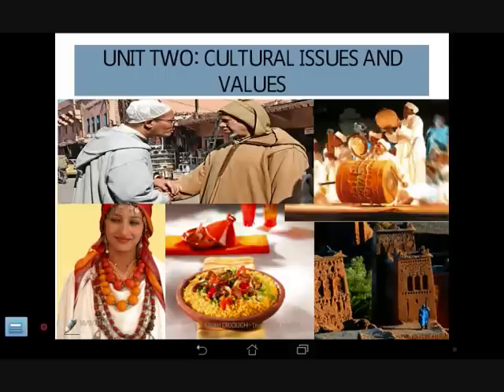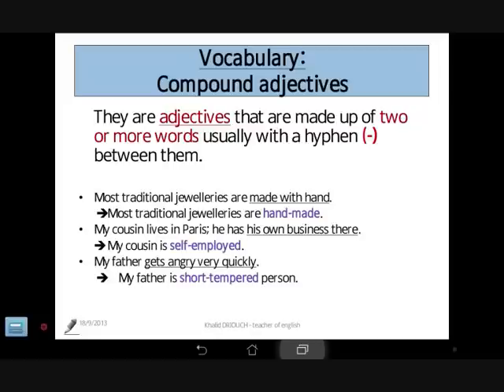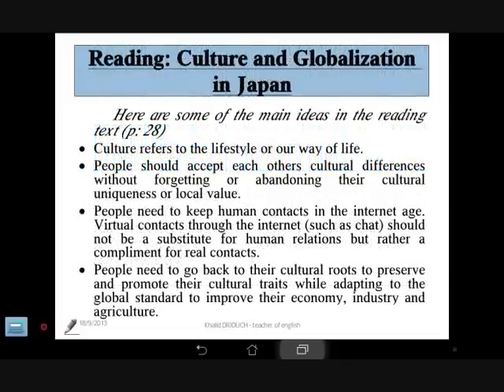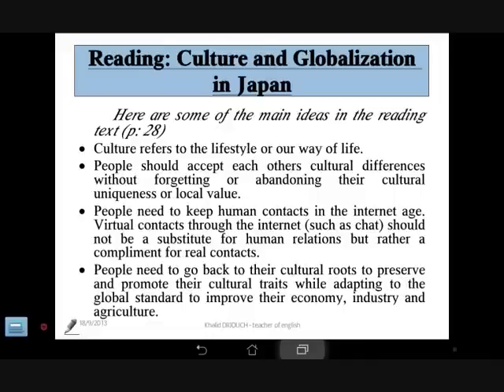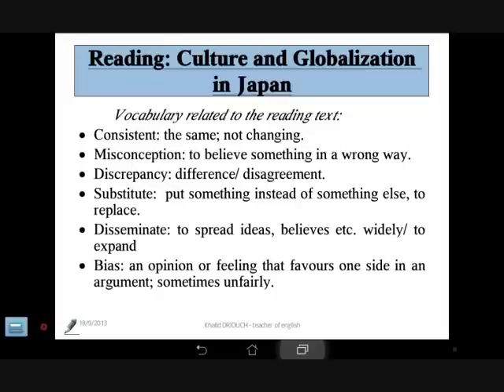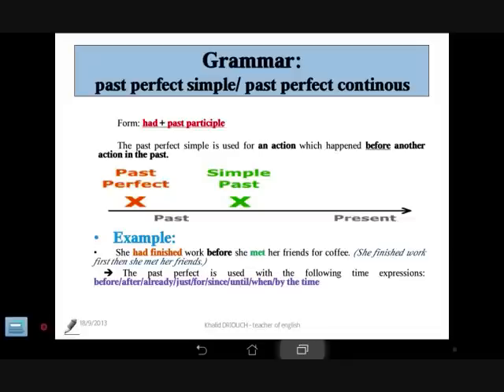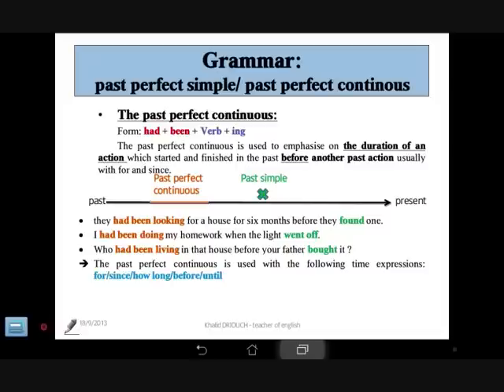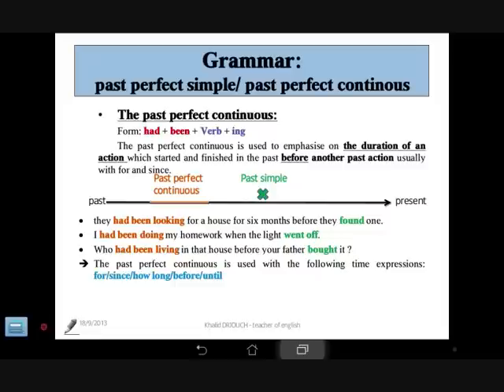2 BAC 2016 -- UNIT 2--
Unit two of Gateway To english 2 - 2014 -
Cultural issues and values.